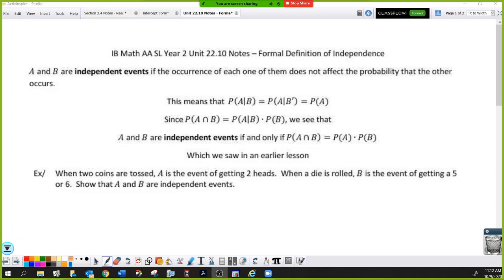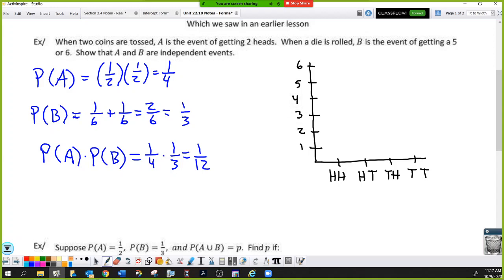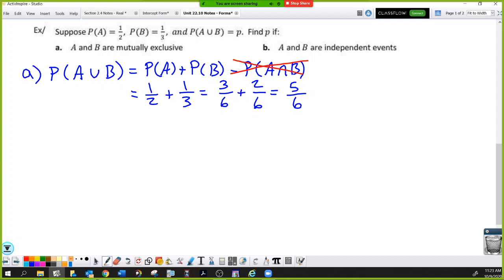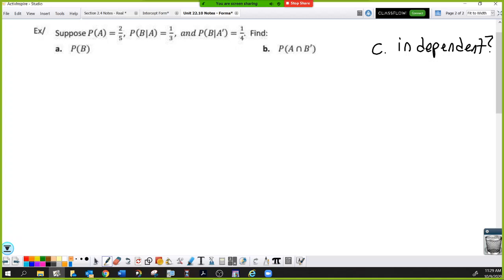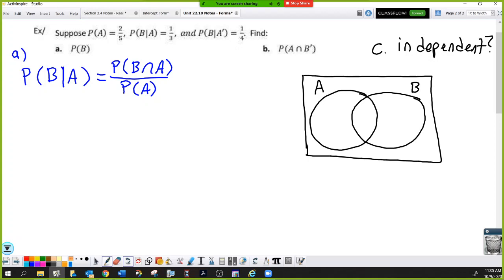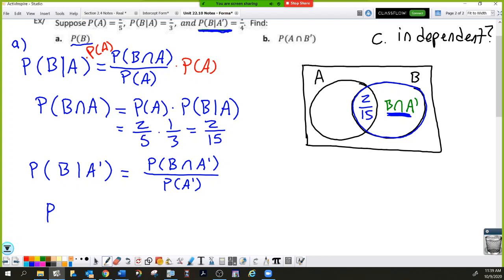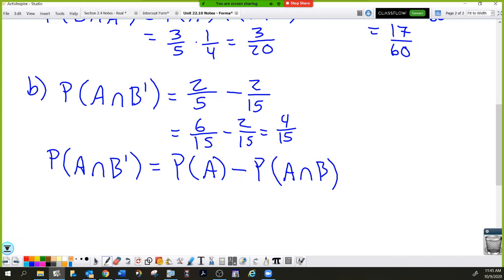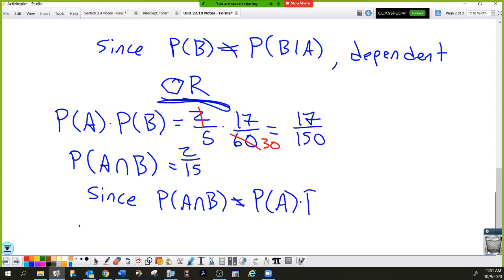Unit 22.10 - Formal Definition of Independence